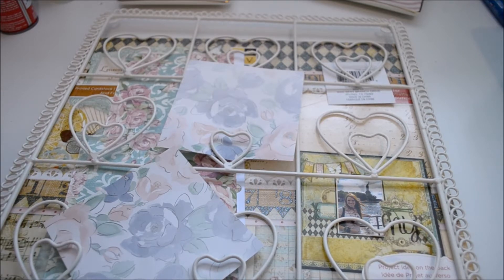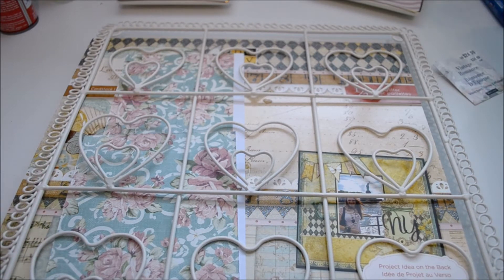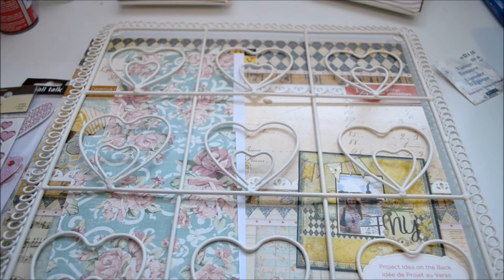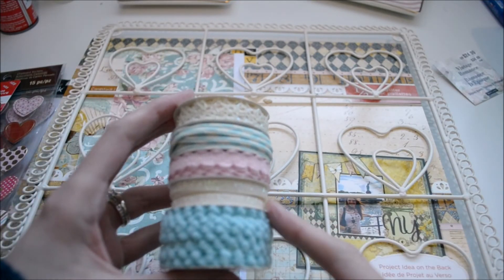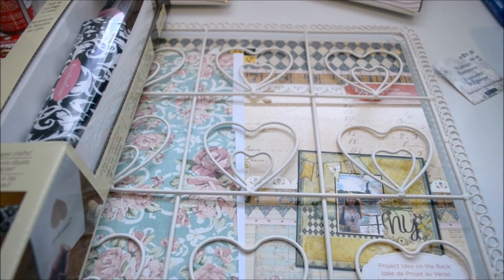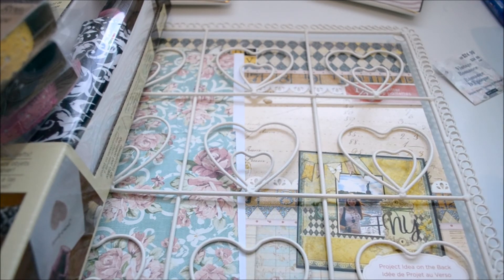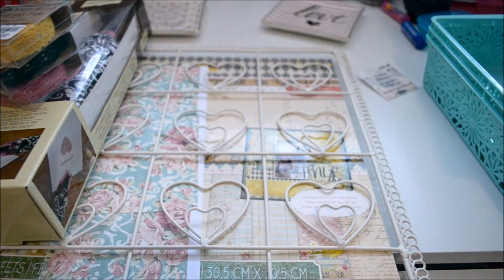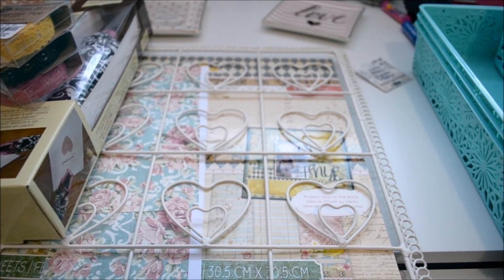Another quick Michaels, Tuesday Morning and Dollar Tree Haul